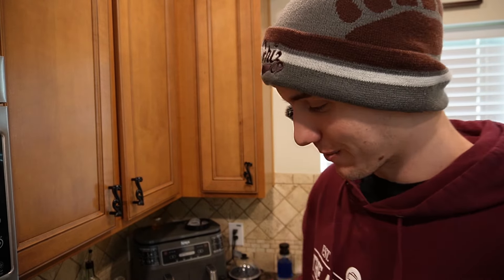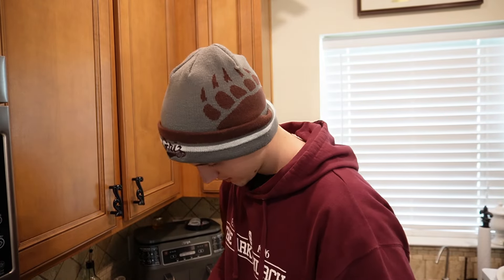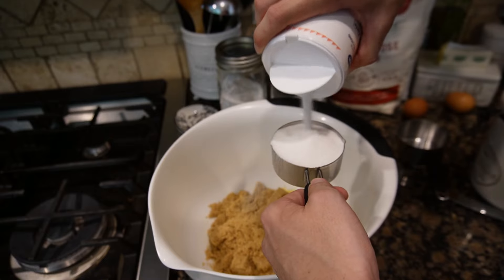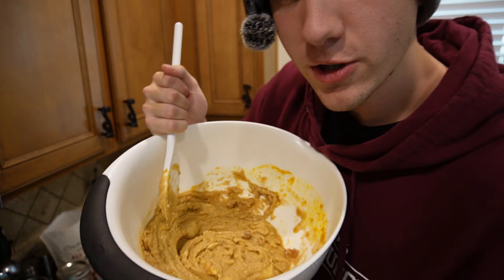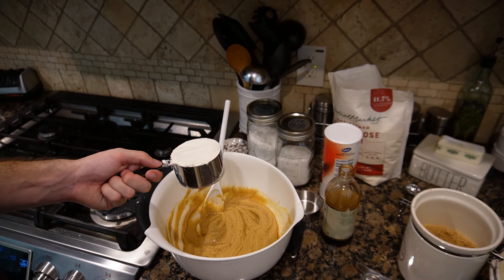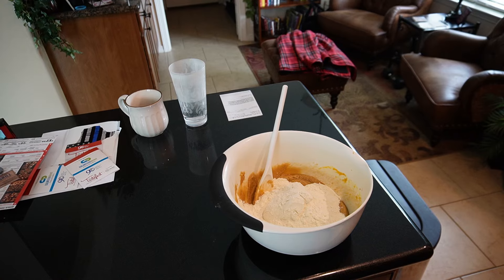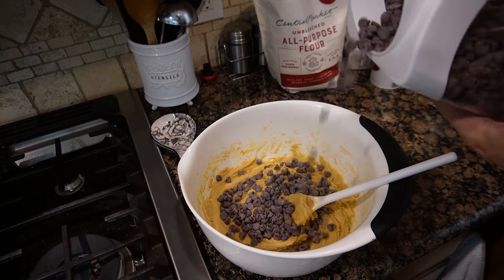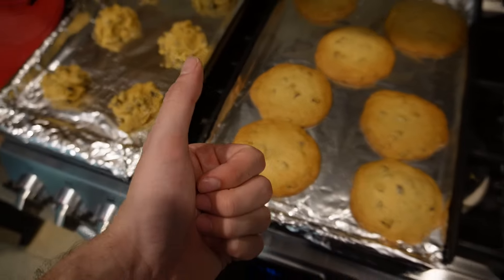Bhocolate Bhip Cookies (my secret recipe)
In this video, I made chocolate chip cookies. TASTY